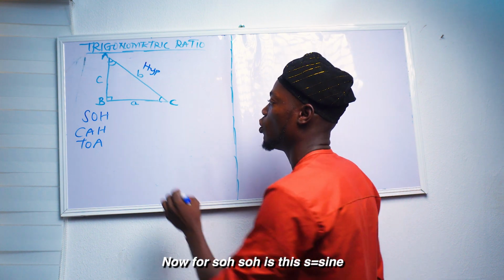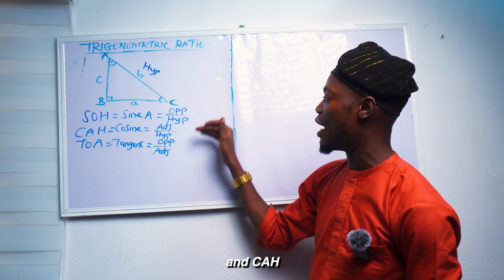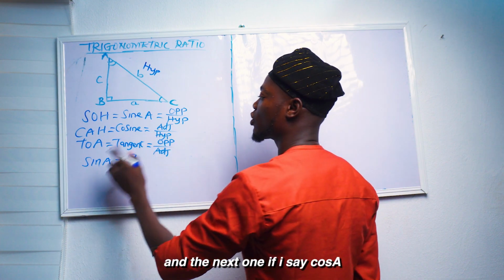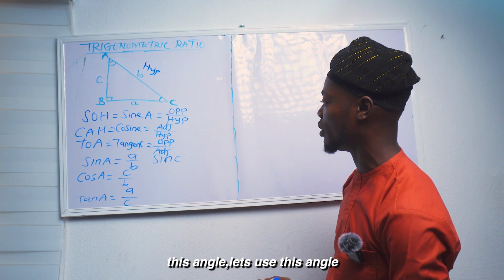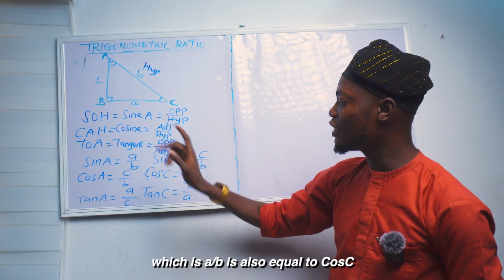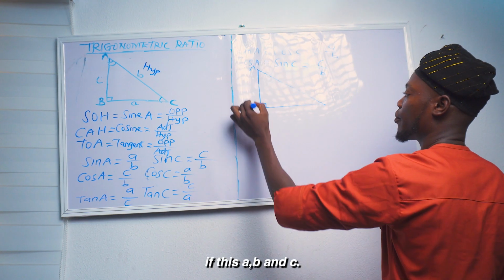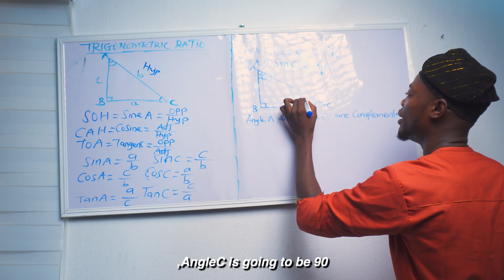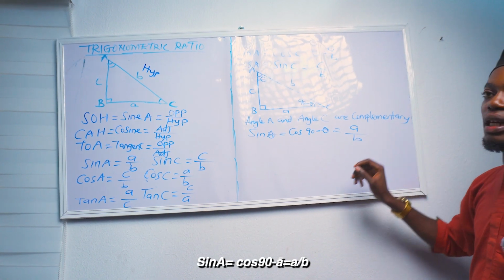Trigonometry ratio explained in full details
"Get ready to master Trigonometry!

Join me, Simon, on Maths Made Easy, as we break down the fundamental concepts of Trigonometric Ratios. In this video, we'll explore the sine, cosine, and tangent ratios, and how to apply them to solve right-angled triangle problems.

Whether you're a student, teacher, or math enthusiast, this video will help you understand and confidently work with trigonometric ratios. So, let's dive in and make maths easy!